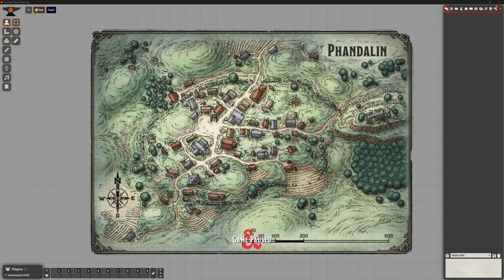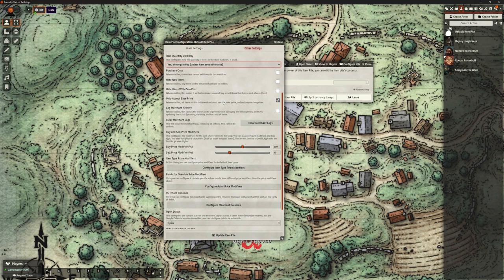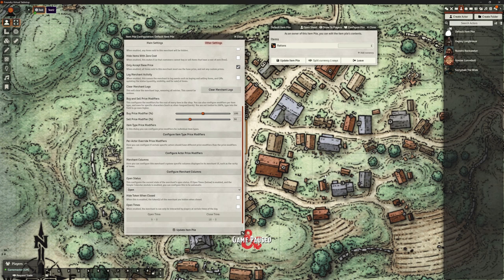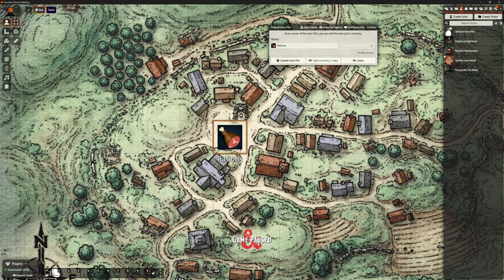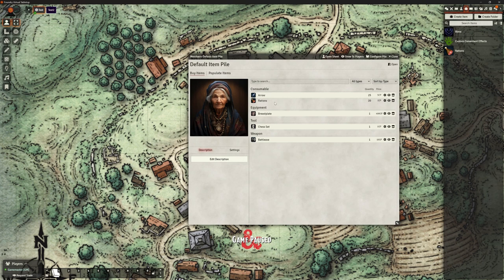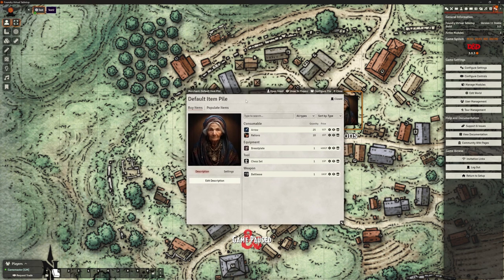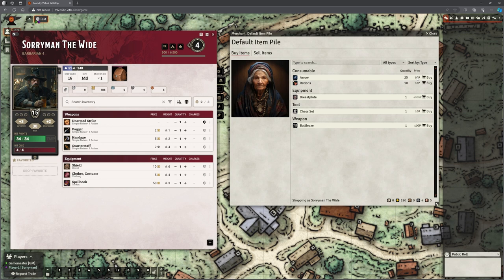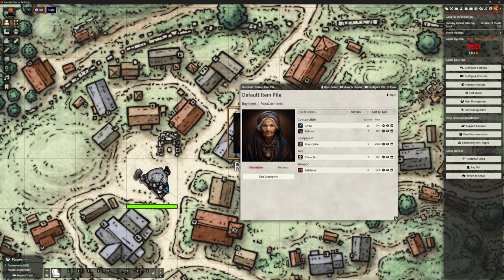Foundry VTT - Add On: Item Piles - Alternate Shopping Solution!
In this video we look at a part of Item Piles that allows us to create shops! Is this the best way to do it? Better then Monk's?
Is it just me that encounters these gitches?